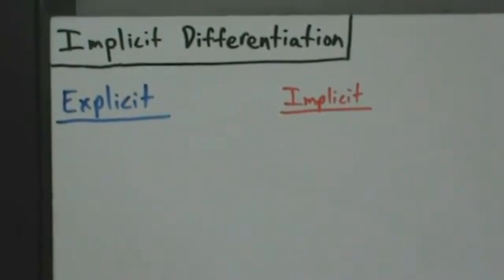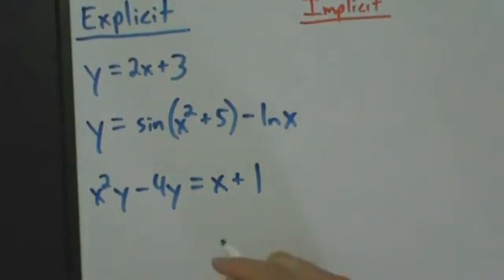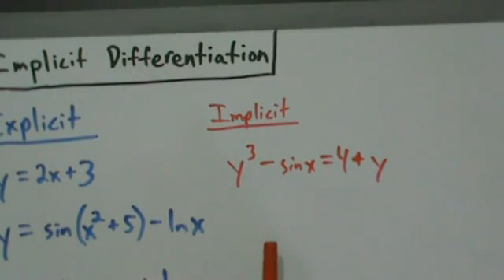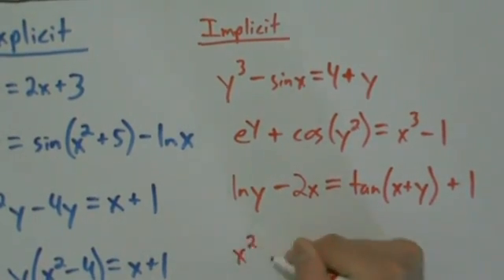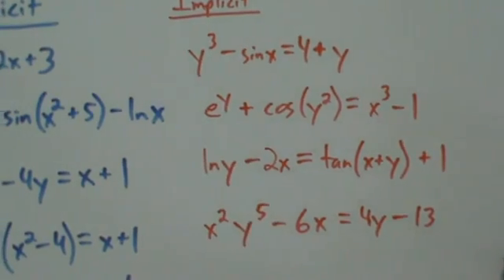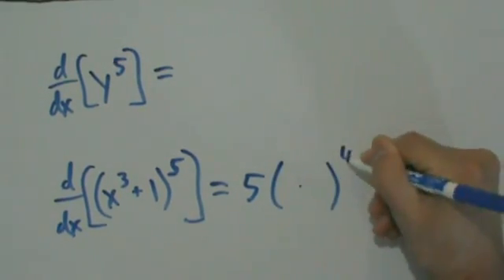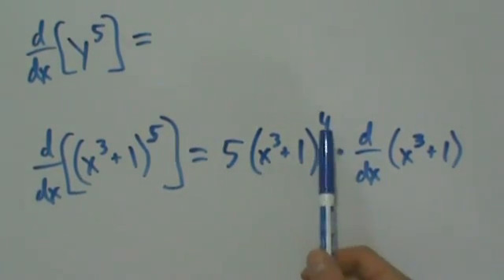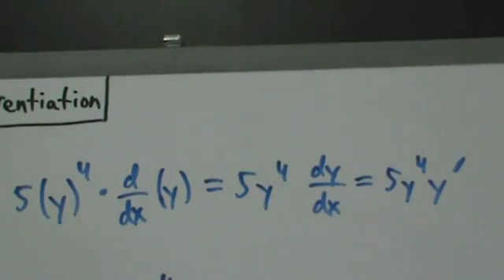Calculus I - Implicit Differentiation - Intro Part 1 of 2 - What is Imp Diff and How do we do it?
First video of a two-part intro to implicit differentiation.  This video introduces the idea of implicit differentiation and explains the general idea of how to do it.